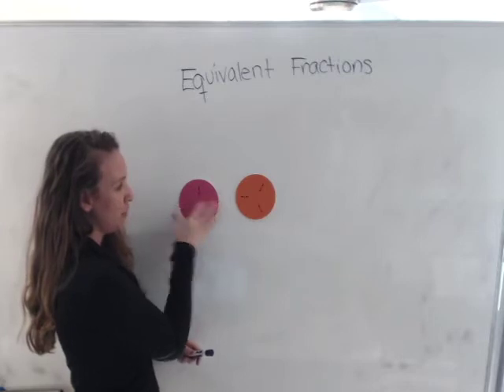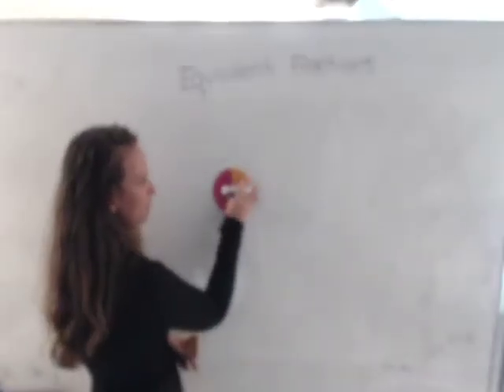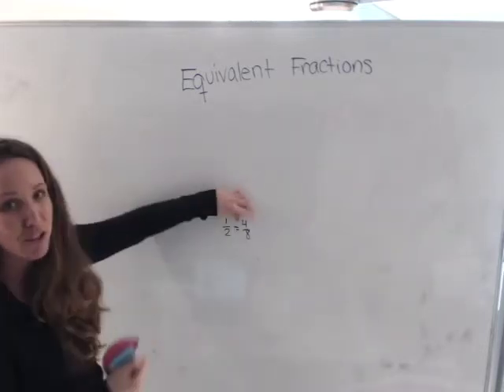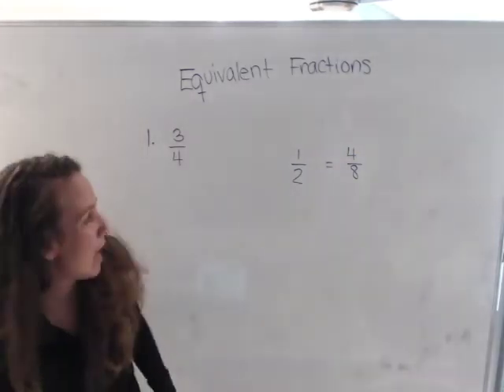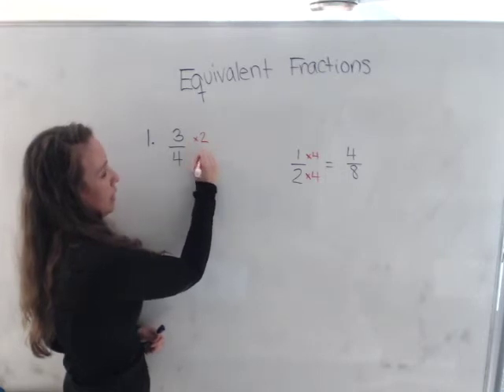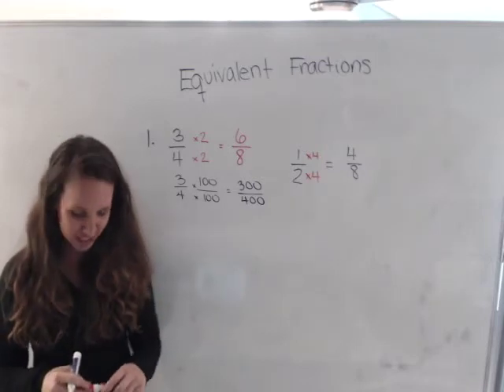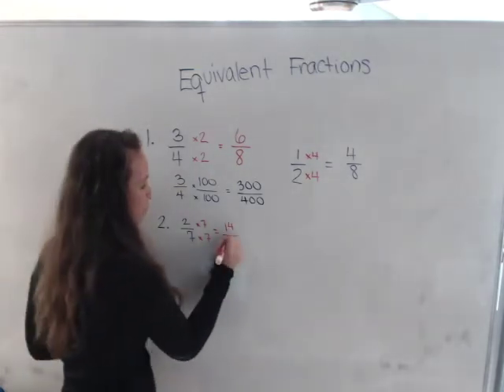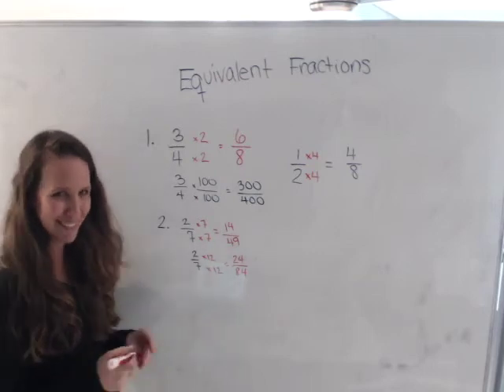Equivalent Fractions - What are equivalent fractions and how to find them